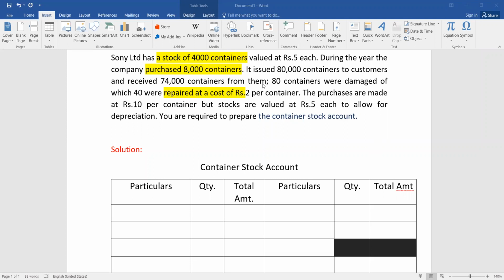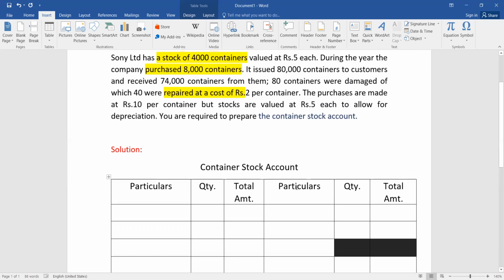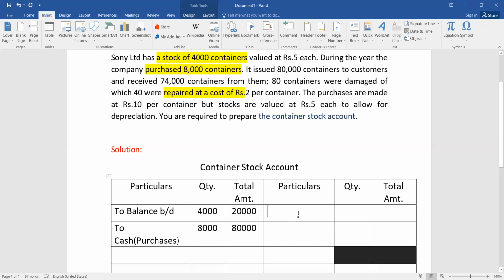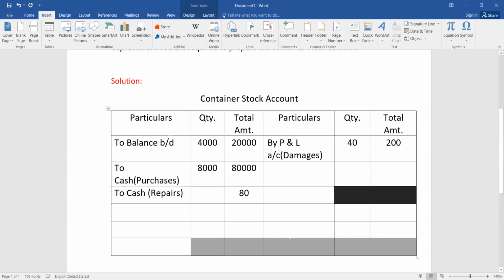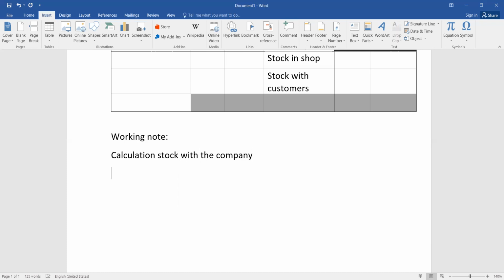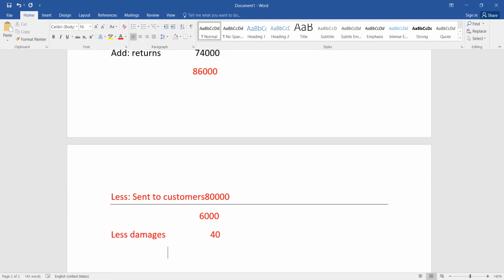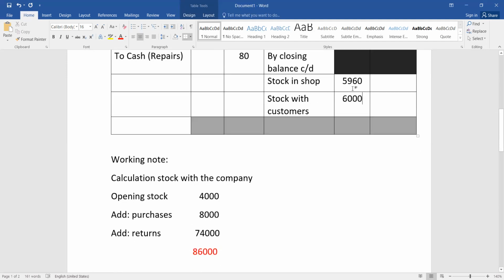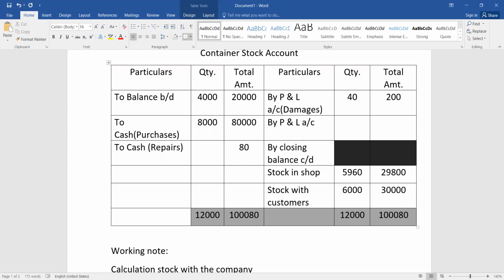Preparation of containers Stock account